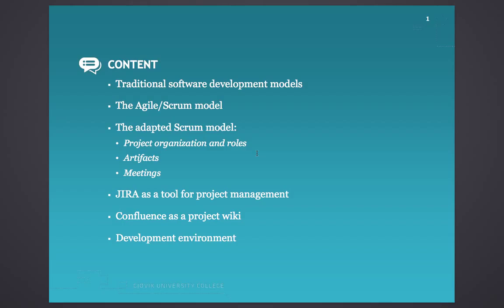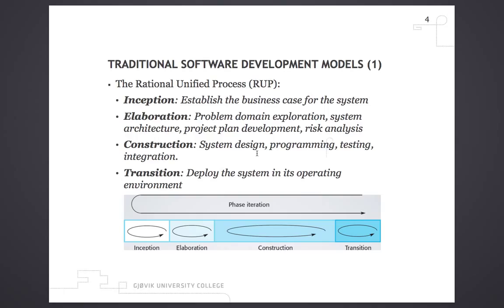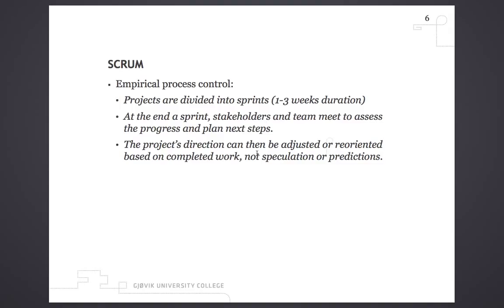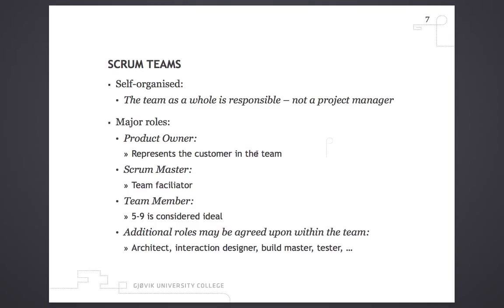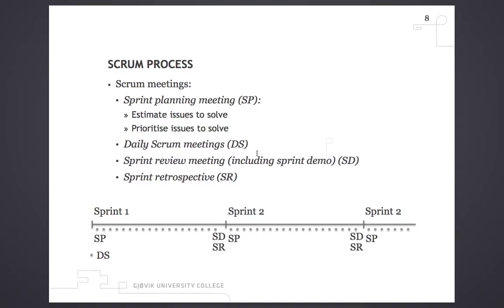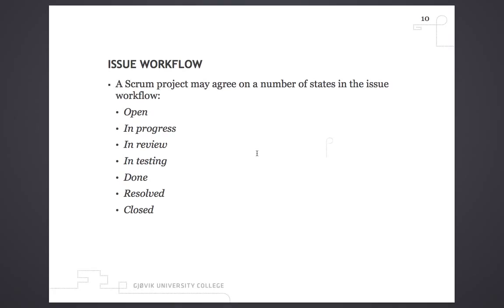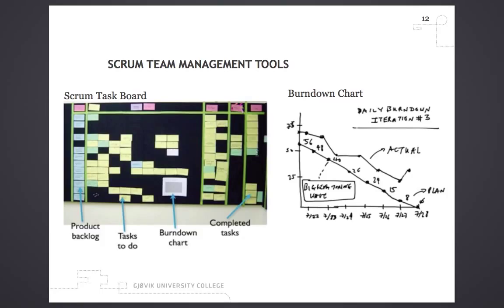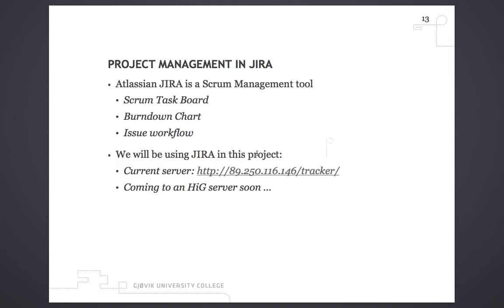IMT4003 2015 - seminar 1 session 02